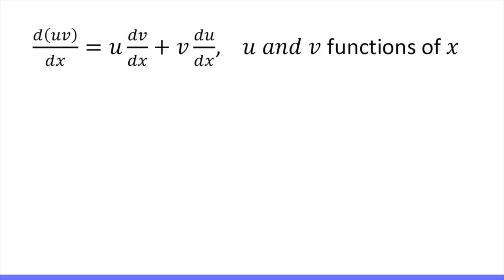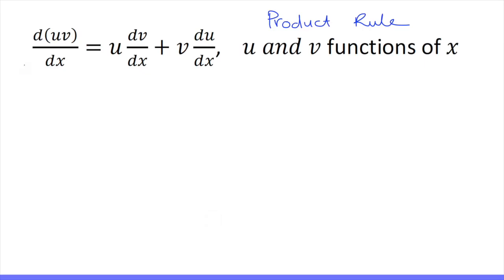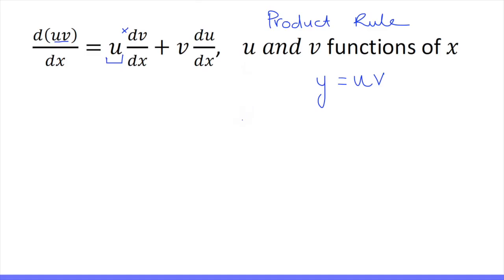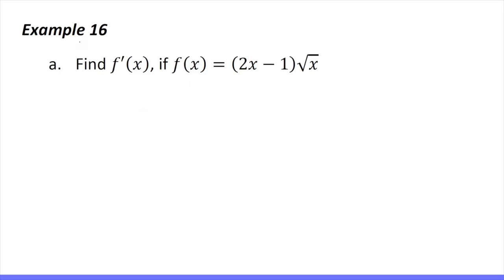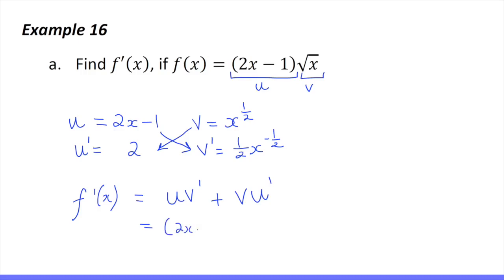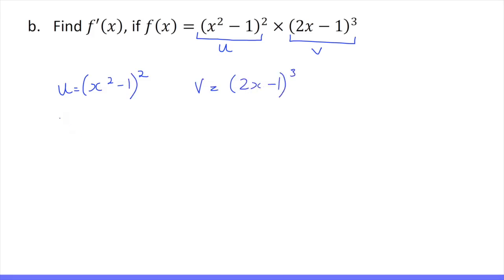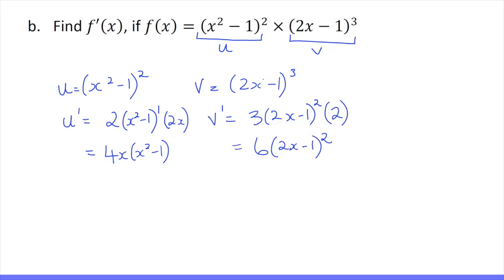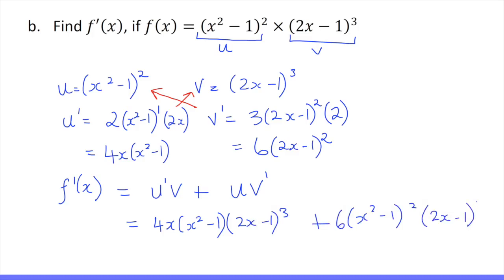9J: The Product Rule